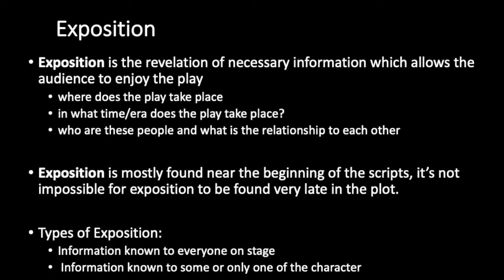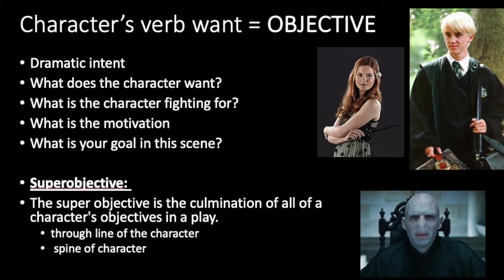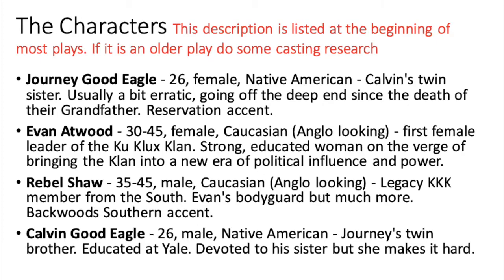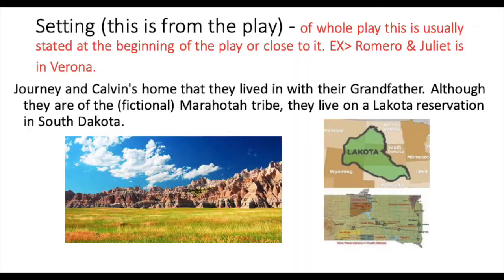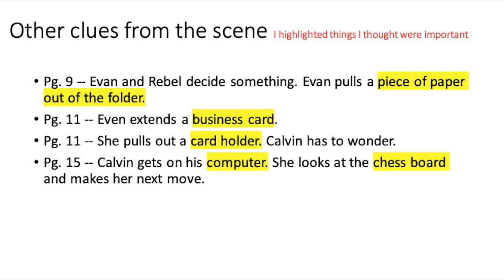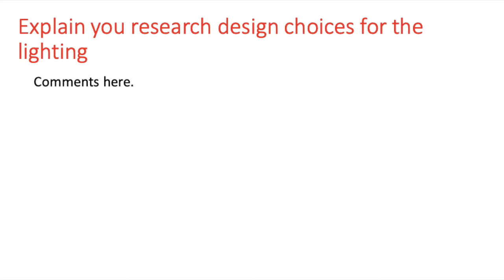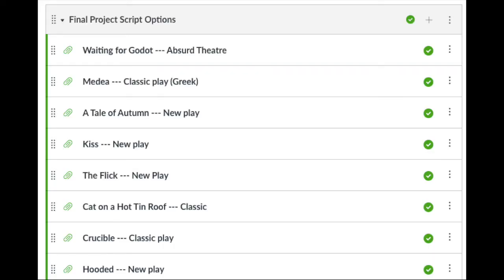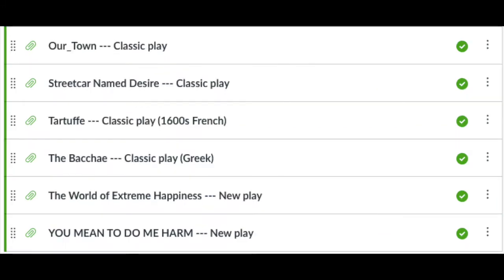Final Project INFO + 10 minutes of testable material!